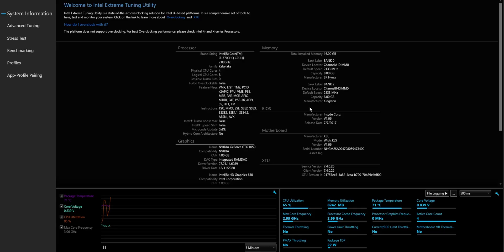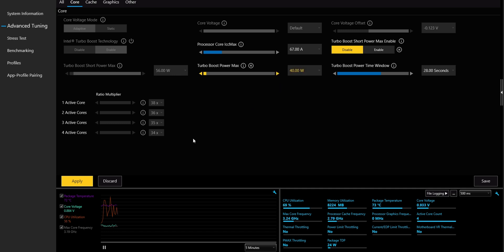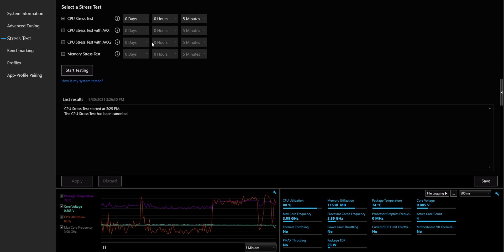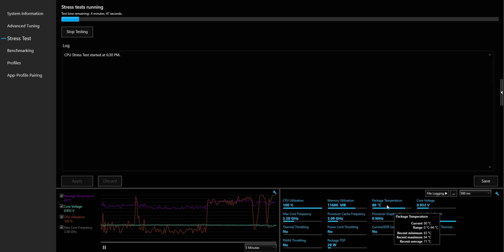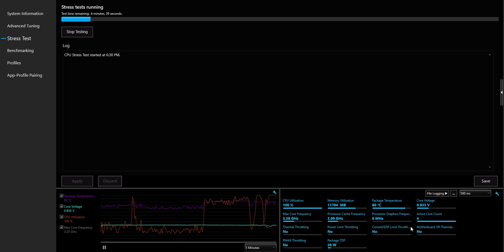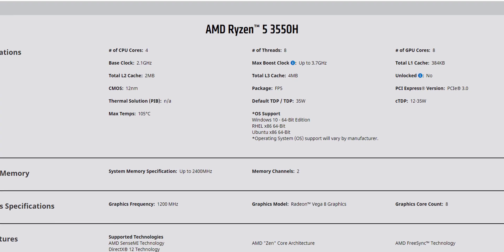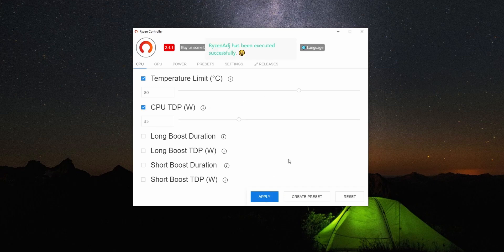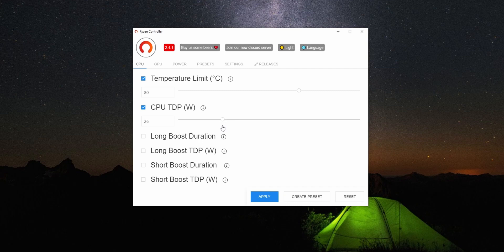How to Undervolt your Laptop in 2021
Easy Undervolt Tutorial for Laptops after Plundervolt patch. Get lowest possible temperature on your laptop. Very easy to follow guide